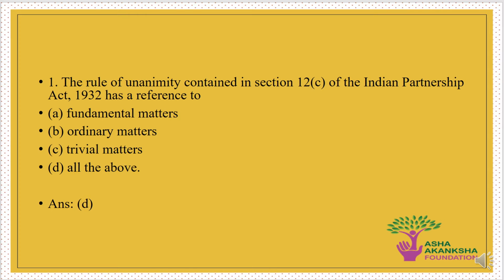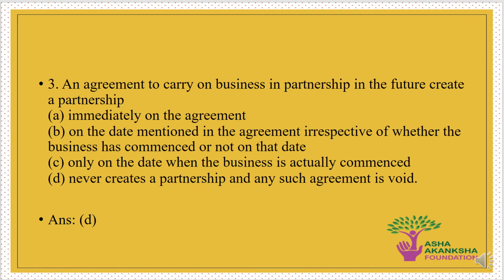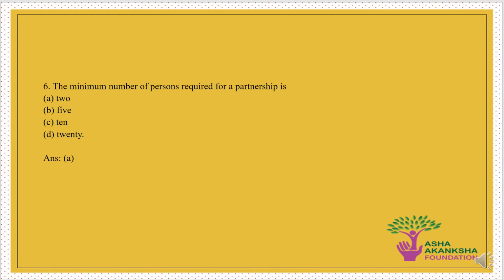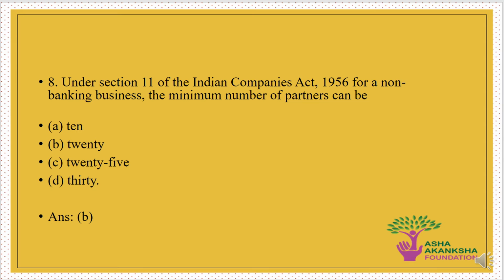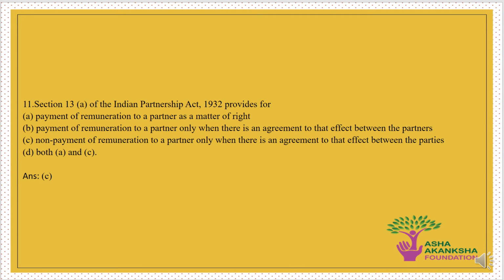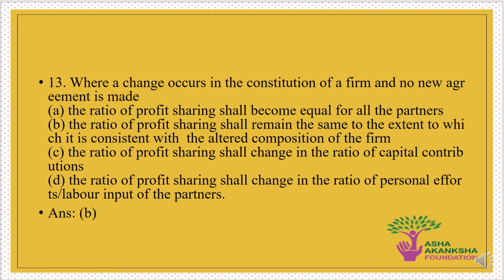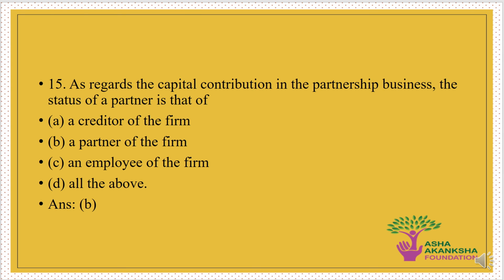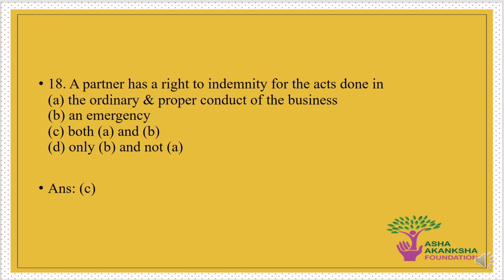Indian Partnership Act: Part 5 | CLAT, DU, PU, All Law Entrances, Judiciary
Partnership results from a contract and is governed by the Partnership Act 1932. The partnership is also governed by the general provision of the Indian Contract Act on such matters where the Partnership Act is silent. It is expressly mentioned that the provision of India Contract Act which is not repealed will be applicable on Partnership until and unless such provision is in contrary to any provision of Partnership Act, 1932. The rules of contract regarding the capacity to contract, offer, acceptance etc will also be applicable to the partnership. But the rules regarding the status of minor will be governed by the Partnership Act, 1932 since Section 30 of the Act talks about the position of the minor. We'll be learning this topic through various Multiple Choice Questions.